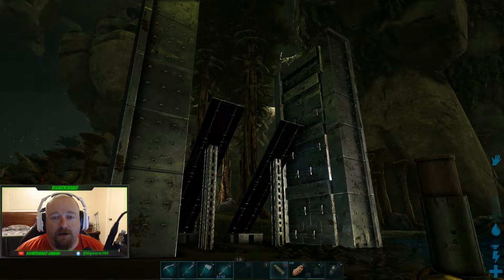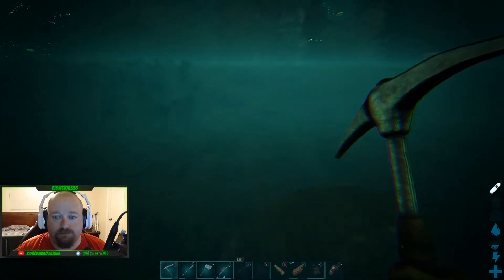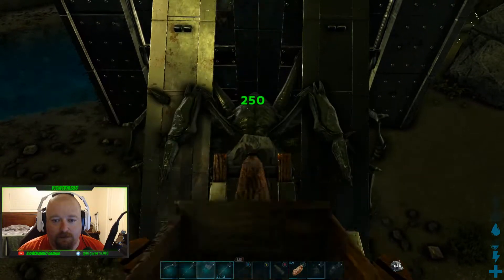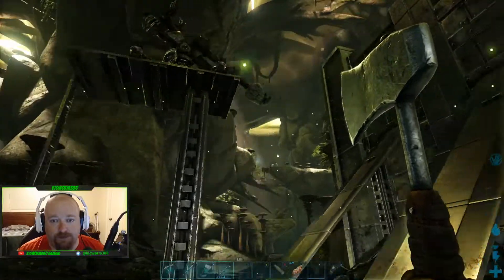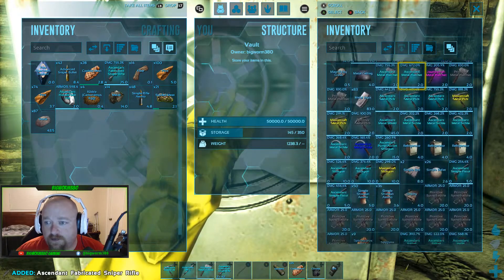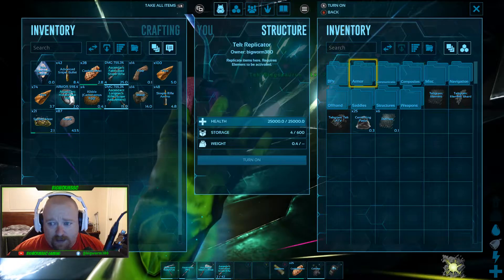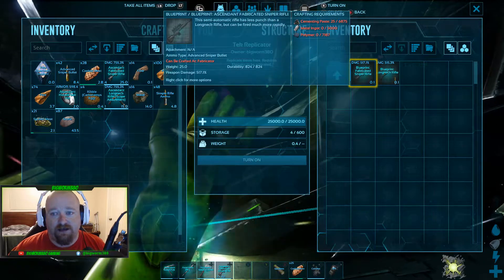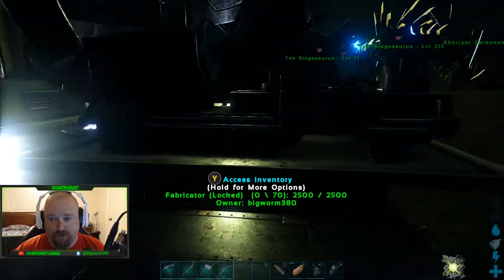Ark Chronicles Server - Aberration #6 - Easy Karkinos Taming!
We're gonna tame a Karkinos in what's probably the best and simplest trap you can make. If you watch Nooblets, you've probably seen this trap. It's his design and I would recommend checking his video on how to make it. The video is linked below.